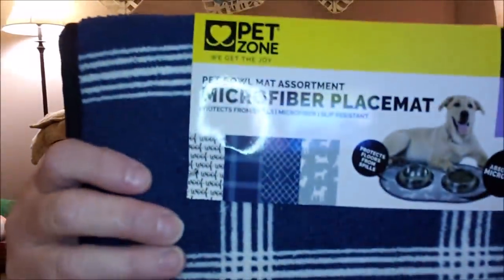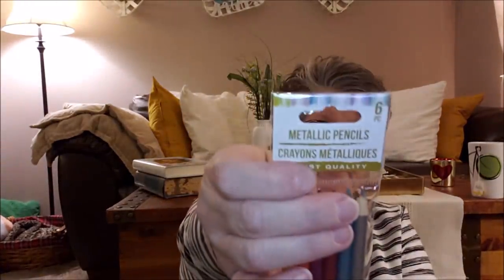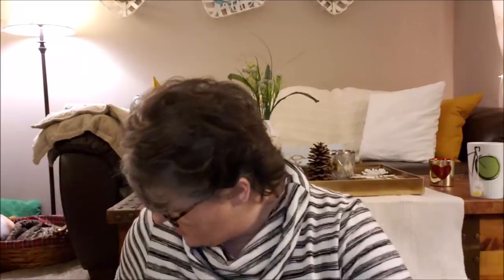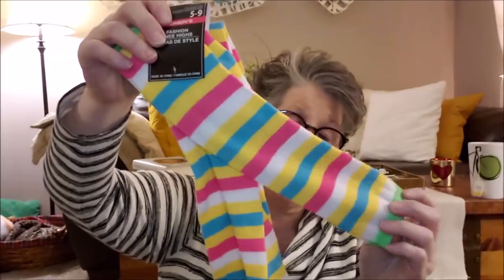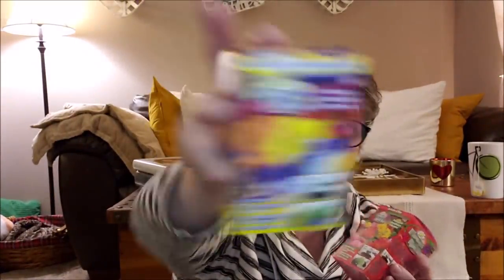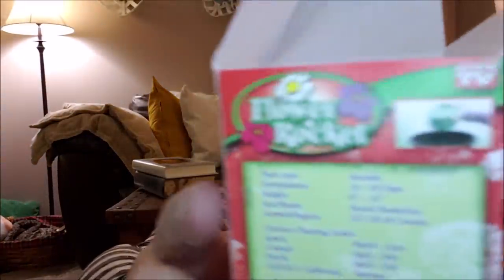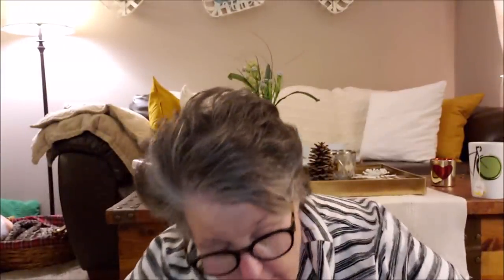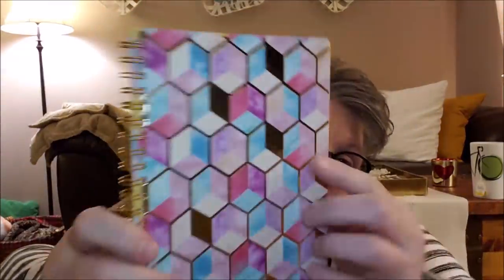Dollar Tree Haul 1/23/20